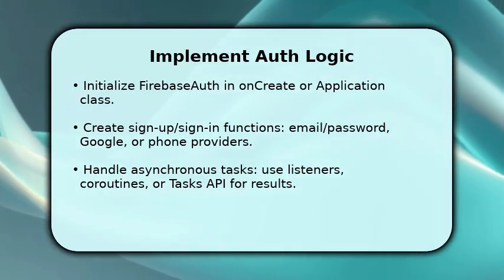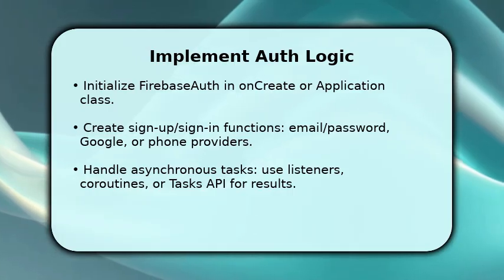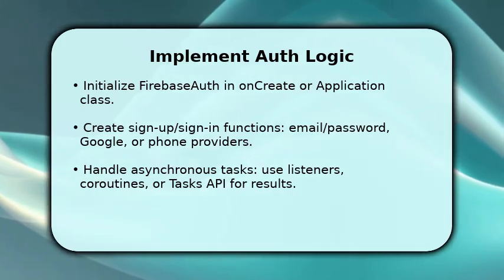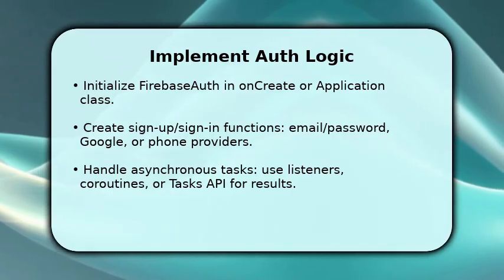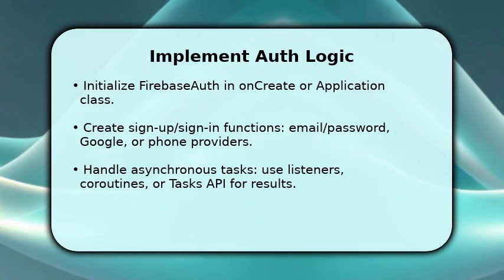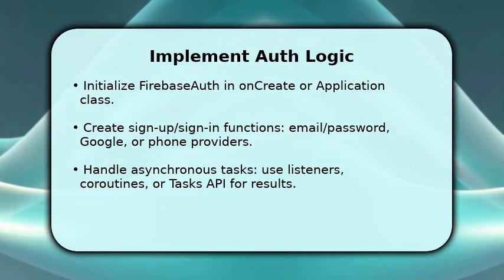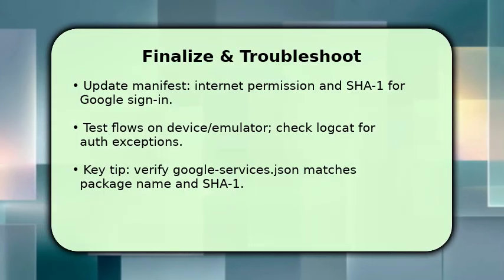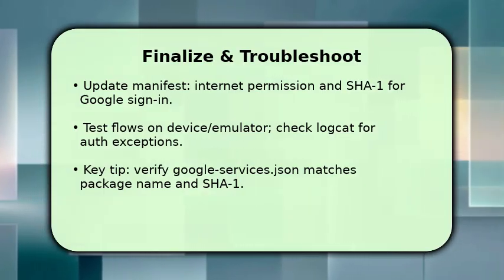How to Use Firebase Authentication in Android Studio (only Way)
Dive into the essential guide on integrating Firebase Authentication within your Android Studio projects. This video will walk you through setting up sign-in methods, managing user data securely, and troubleshooting common issues for a seamless authentication experience.

Firebase Auth,